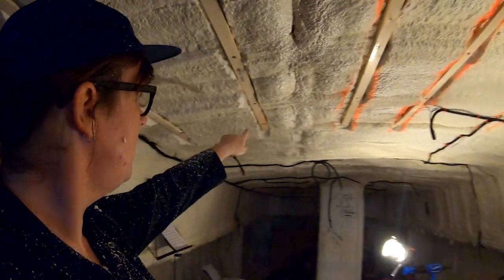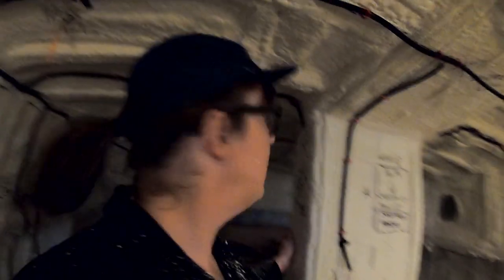#37 Tidying Up for Christmas - Dutch Barge Home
Christmas is almost here so we're going to tidy up before having a little break.

Incidental Music: Big Sciota by Nat Keefe with The Bow Ties, and Oceanside Bonfire by The Great North Sound Society.